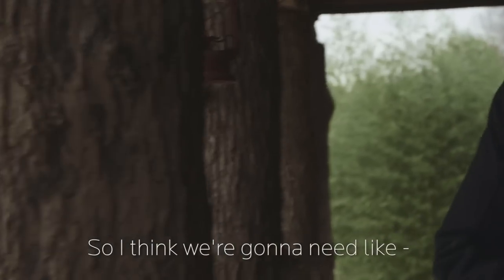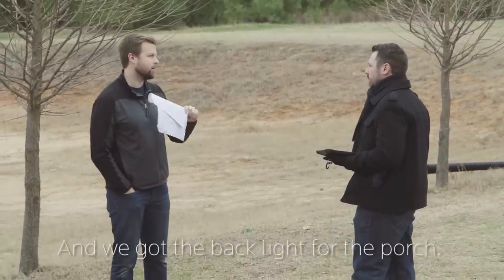FRES | Making of "U.F.Oh Yeah" part 2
Special thanks to:
Seth Worley, Andrew Kramer, Dan Trachtenberg, Jordy Wax, Todd Bruno

CREW:
Makeup by: Heather Henry
CG Supervisor/Lighter: Kevin George
Modeler: Jeff Hardouin
Paint/Cleanup: Mary Poplin
1st AD/Set Dresser: Ashley Connolly
Wardrobe/Set Dresser: Amber Quinones
Set Dresser/Production Assistant: Amanda Connolly
Production Assistant: Ondrea Connolly